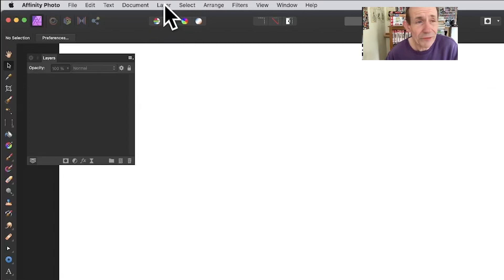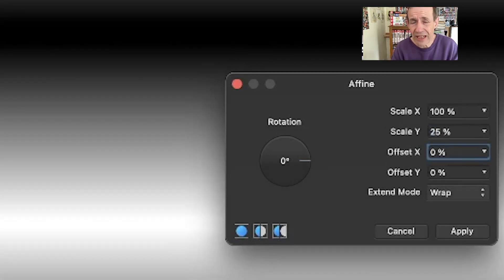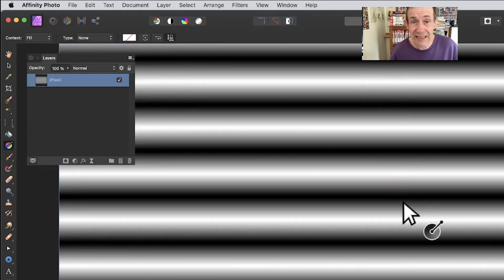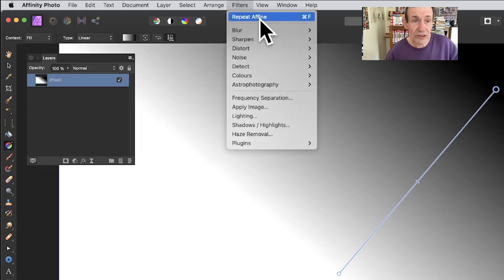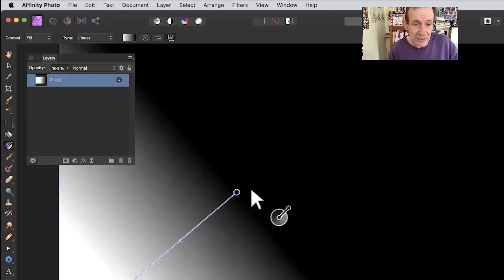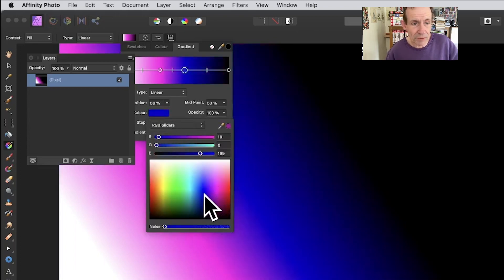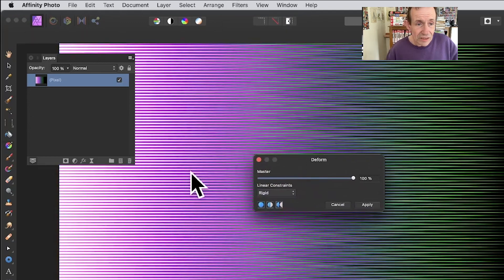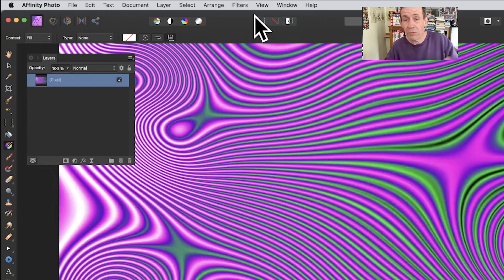How To Create Effect Lines / Manga In Affinity Photo Tutorial | Graphicxtras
How to create intense line / effect lines manga in Affinity Photo